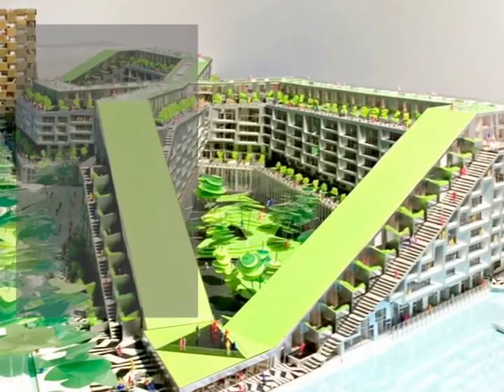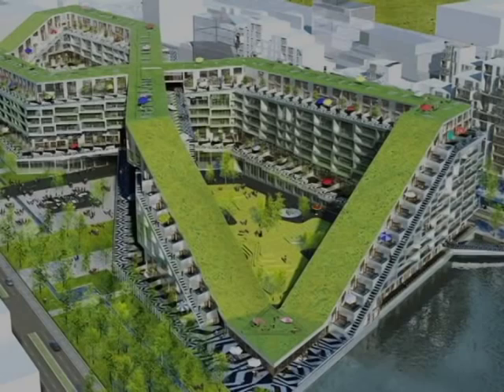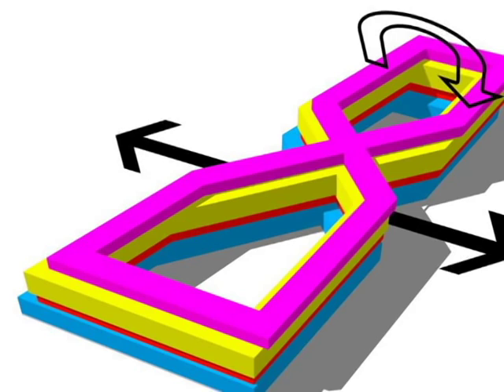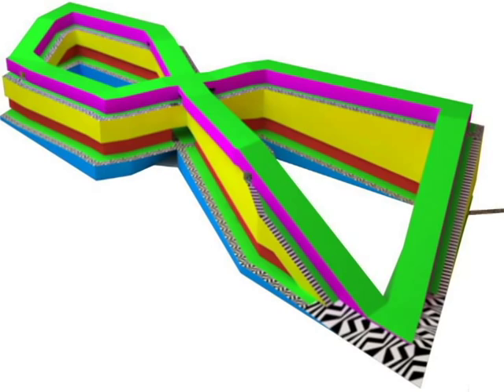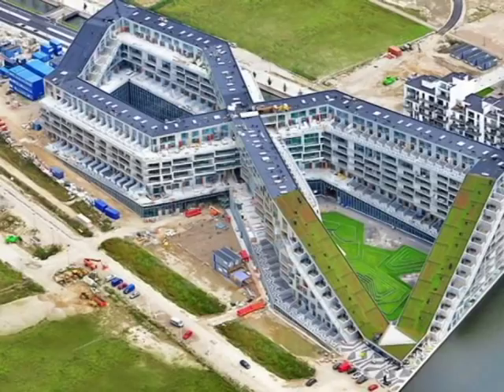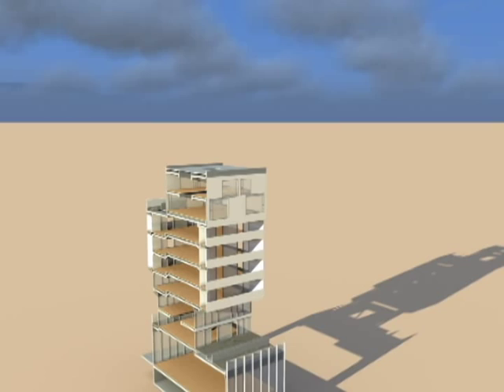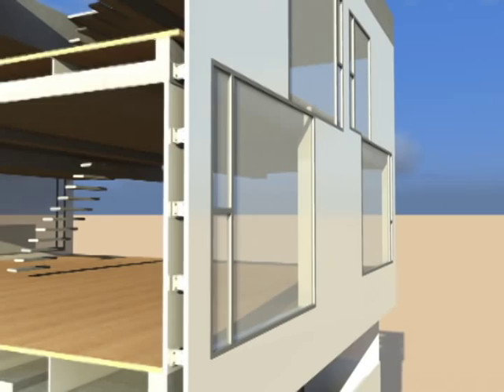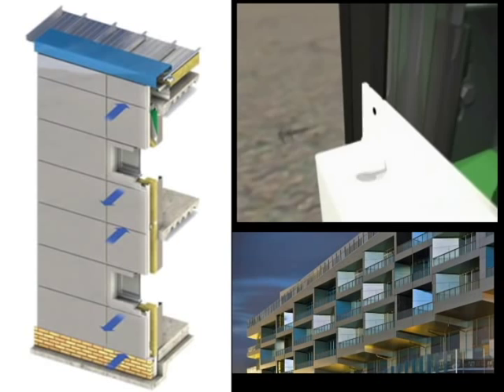Case Study of 8 House by BIG.avi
This is the study of the design of 8 House, with emphasis placed on the structure and skin.
Thomas Courtney - ARC6624 (New Technology for Enclosures in Buildings) - FAMU Masters of Architecture